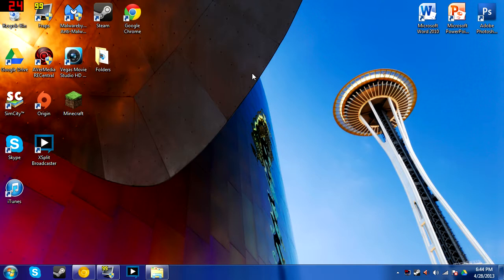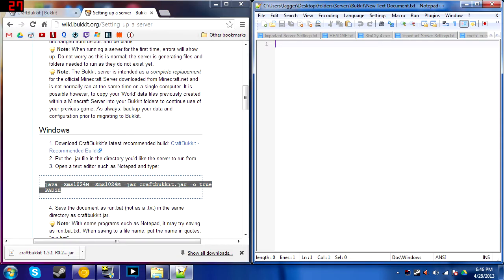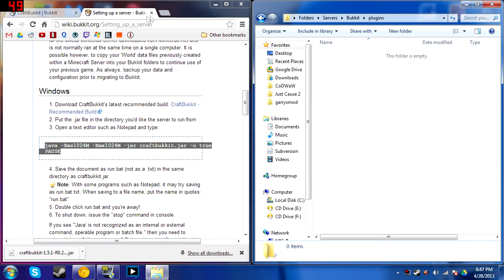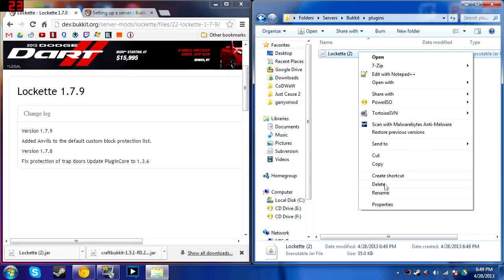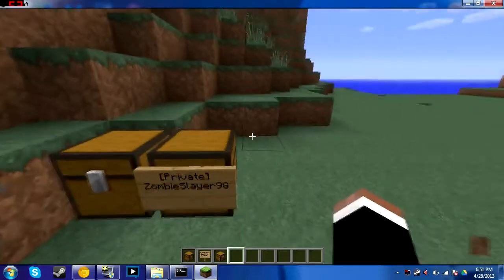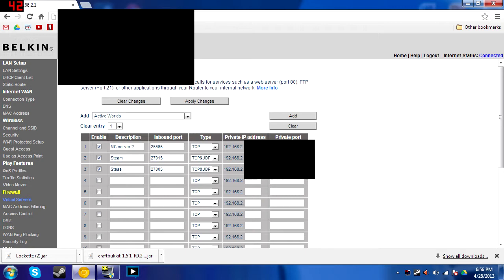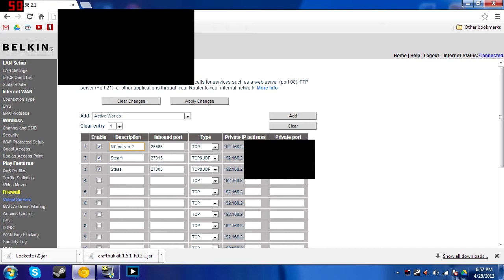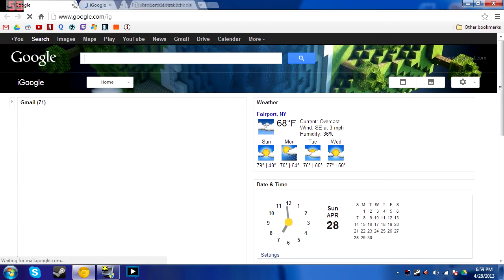How to make a Bukkit Server and Port Forward on 1.7.2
We teach you how to make a Bukkit Server and Port Forward said server to give you the best multiplayer experience.
Making Bukkit Server: 0:00
Port Forwarding: 7:35
WEBSITES:

Directions on helping to find your router- Go - Find router - find model - Minecraft Server